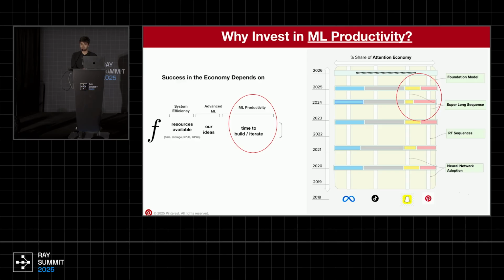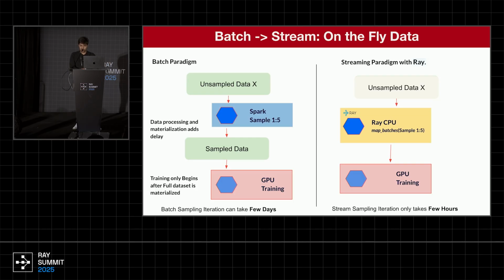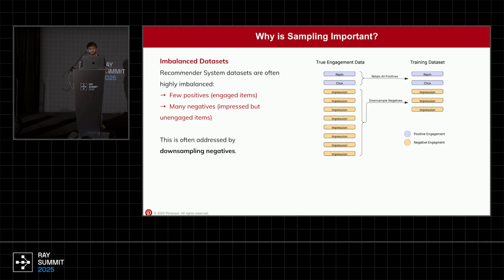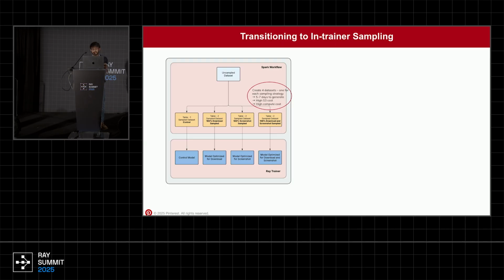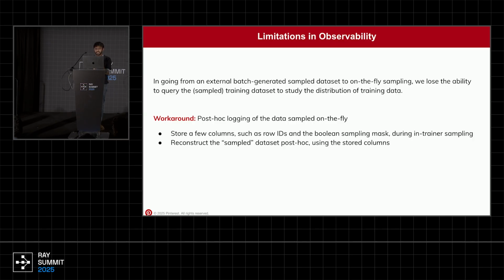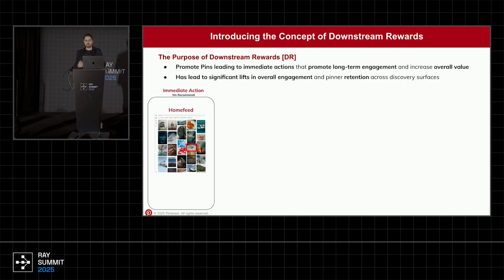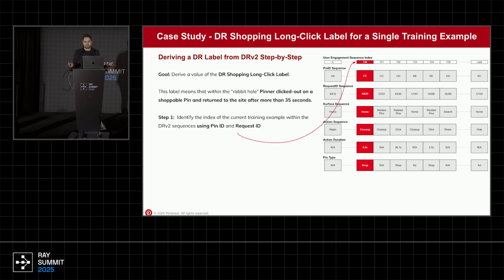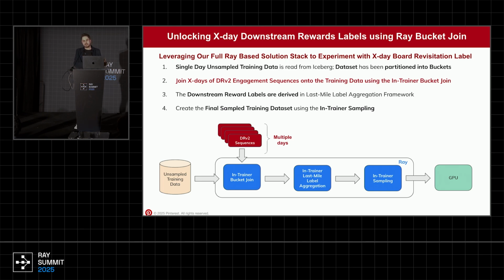Pinterest’s Approach to Real-Time ML Experimentation Using Ray | Ray Summit 2025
At Ray Summit 2025, Sameer Jain, Filip Ryzner, and Kritarth Anand from Pinterest share how they transformed one of the company’s most critical bottlenecks—dataset curation and label generation—into a fast, iterative, and cost-efficient workflow powered by Ray.
They begin by outlining a major challenge at Pinterest: improving recommendation models depends on continuous iteration over sampling strategies, feature selection, and long-term engagement labels—but existing data generation workflows made this nearly impossible. Teams were forced to choose between expensive, compute-intensive backfills costing thousands of dollars and requiring tedious monitoring, or waiting weeks for new data to naturally populate experimental datasets. Both paths severely limited developer velocity.
Two core use cases exemplify this problem:

Sampling strategy exploration, where the composition and quality of training data directly impacts model performance, yet iterating on sampling approaches was prohibitively slow and costly.

Downstream engagement label generation, which relies on multi-parameter definitions of long-term user engagement, creating vast hyperparameter search spaces that were infeasible to explore under the old pipeline.

To overcome these barriers, the Pinterest team shifted from static dataset generation to a real-time streaming paradigm built on Ray. By moving sampling and label-generation logic directly into the training dataloader, teams can now process data on the fly—unlocking true iterative experimentation and enabling extensive hyperparameter search without backfills or long waits.
This new Ray-powered pipeline has produced transformative results:

Sampling updates for ranking models ship 10× faster

Engagement label iteration dropped from 6 weeks to 3 days

Multiple teams have adopted the approach

Ray’s bucket join capabilities allow joining massive embedding features and multi-day datasets that were previously cost-prohibitive

Overall, Pinterest has saved hundreds of thousands of dollars in compute costs

In this talk, they share how Pinterest unified sampling, labeling, and training into a single scalable pipeline—turning dataset iteration from a fundamental bottleneck into a catalyst for rapid model improvement.